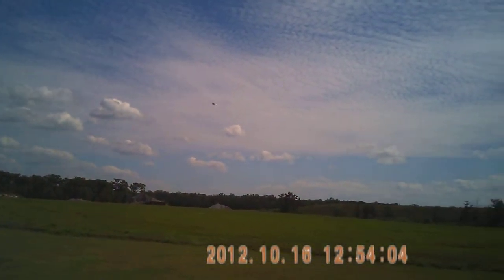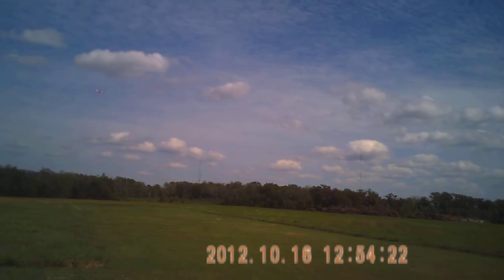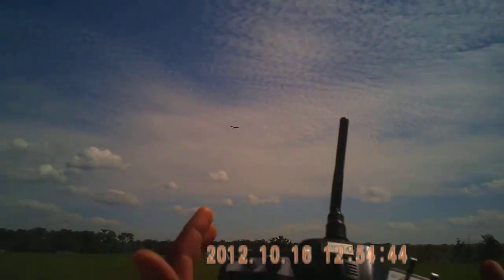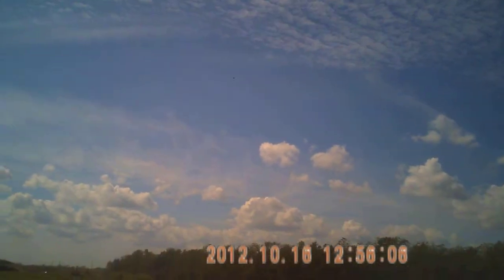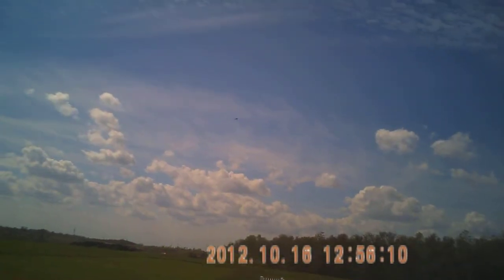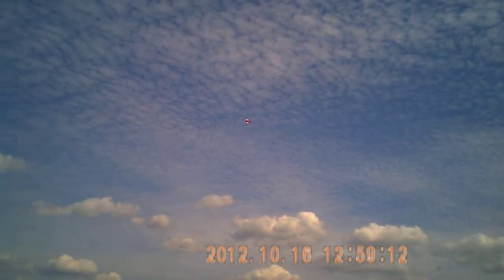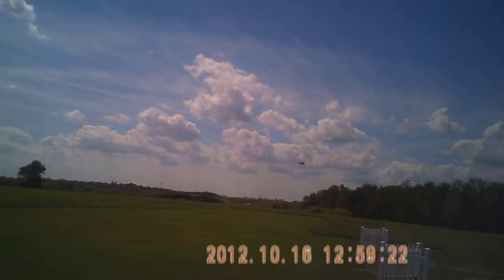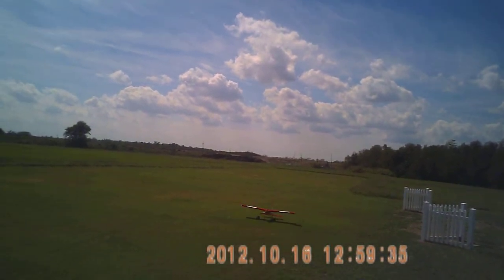Easy Stik 40 Electric With Guardian 2D/3D And Macky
Here I am flying my Stik with my buddy Macky hanging out with me.